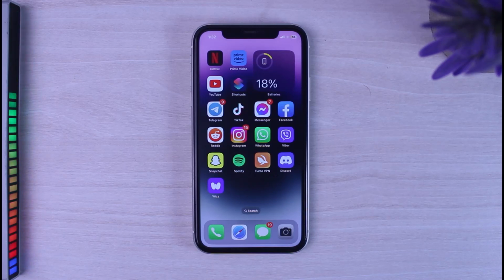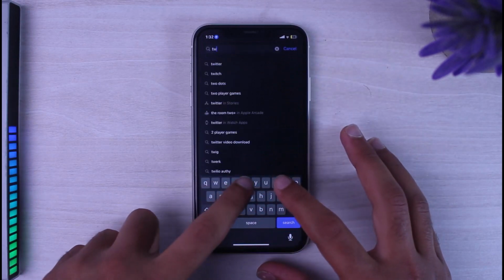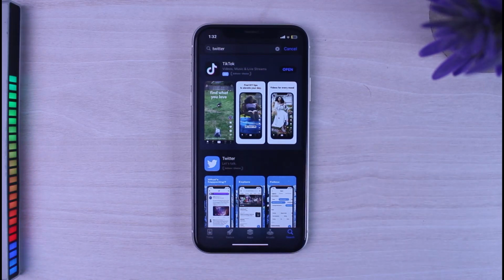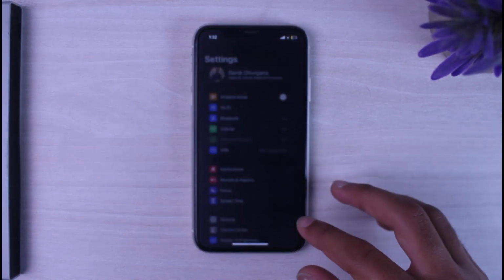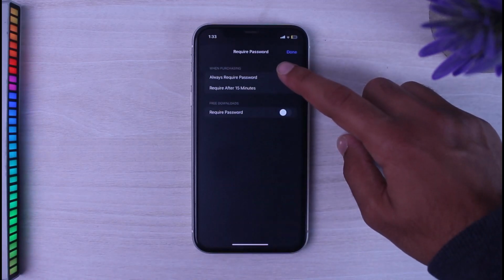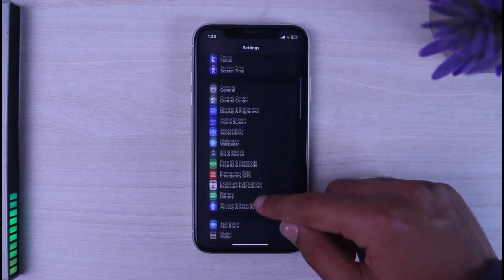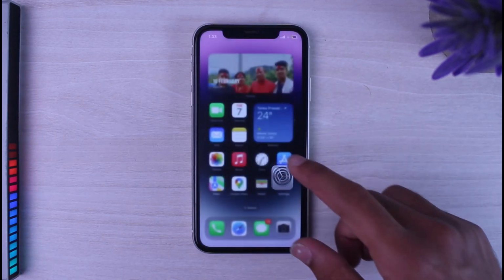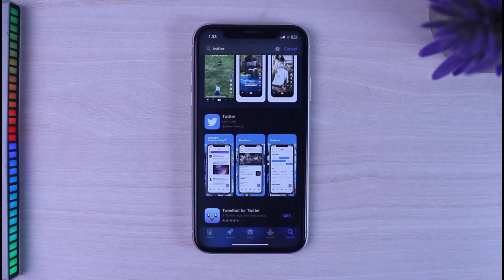How to Stop App Store from Asking you Password When Downloading Free Apps | 2023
In this tutorial, I will guide you on How to Stop App Store from Asking you Password When Downloading Free Apps.